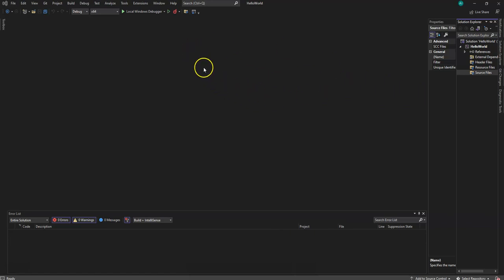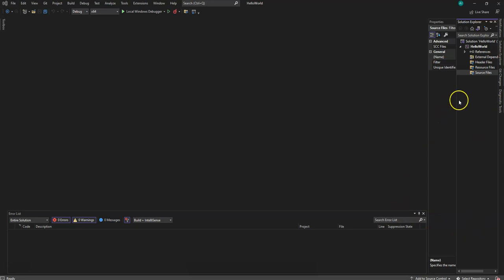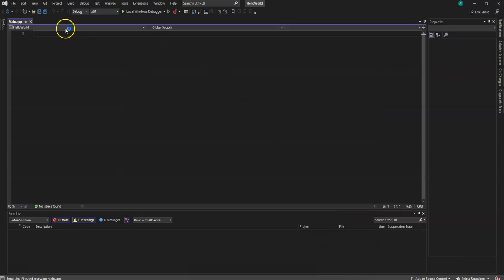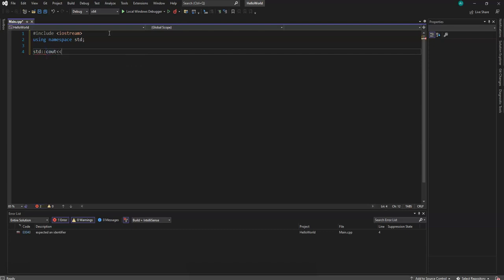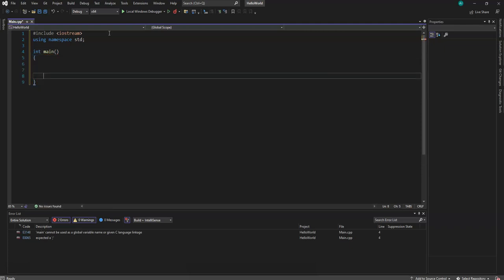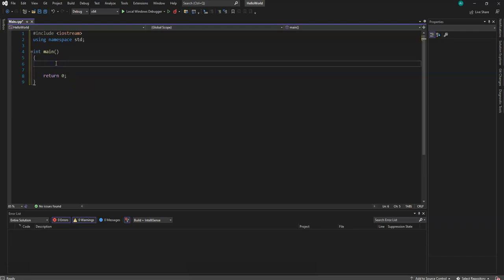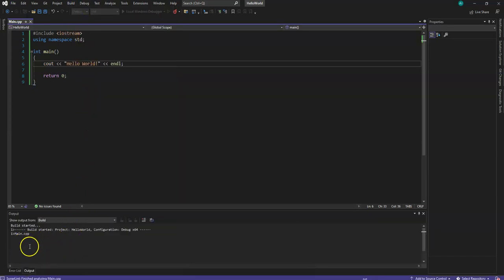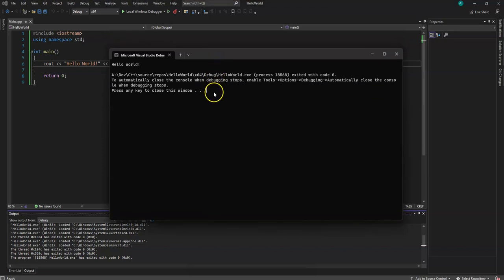Learn C++ Programming: A Beginner's Guide to C++ [01]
Want to learn C++ but don't know where to start? This  tutorial will guide you through creating a Hello World program from scratch. We'll explain everything you need to know, so you can get a solid start in programming with C++.